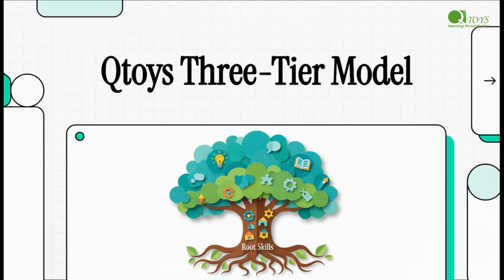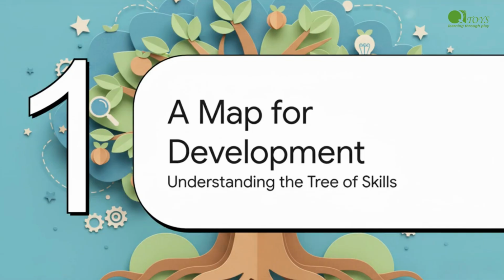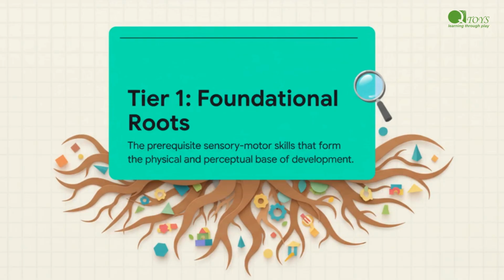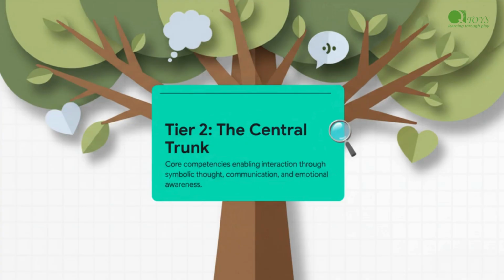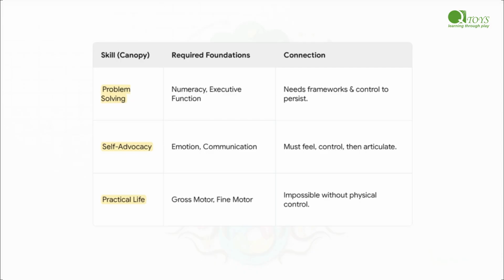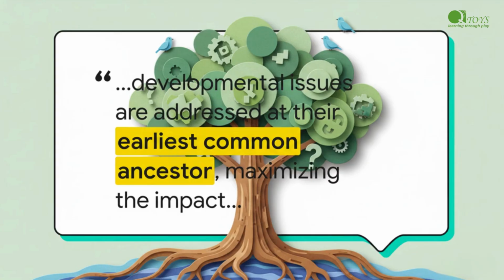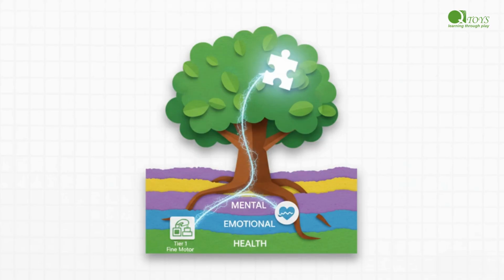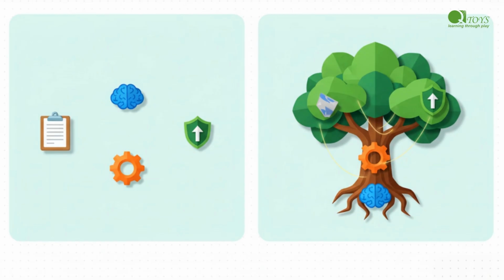Qtoys_Three_Tier_Model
OUR STORIES
Quins Group is a Melbourne-based, Australian owned company which was established in 2005  in St Kilda. For over 15 years Quins Group has been designing and manufacturing Eco friendly products from educational toys, teaching equipment to children’s furniture under the brand name Qtoys. Our products have been distributed  nationally and globally  in countries such as the USA, the UK, Singapore, Taiwan, Israel and the Phillipines.

OUR VISION, MISSION AND VALUE

We believe that children’s mental and physical development should also happen outside of school in a fun, enjoyable way. That’s why our products are designed in a way which allows kids to acquire skills and knowledge in a fun way. Our toys are designed to cover a wide spectrum from motor skills, color recognition  to logical thinking and  practical life skills. We are a strong believer in the importance of  the reasoning and critical thinking and  a self-learning attitude in this modern world full of uncertainty. Our toys also promote environmental awareness for young minds as it connects them to the nature and can provoke a curiosity of all things natural and beautiful.

OUR SAFETY STANDARDS
QToys complies with the highest safety standards for toys. QToys is produced for the Australian market and strictly complies with Australian and New Zealand toy safety standards. Additionally, an increasing range of  QToys’ products also have safety reports for  ASTM and EN 71 standards. This  means these toys have been tested by qualified testing organizations according to the American and European safety standards for toys. Please refer to our certificates page to view these certificates.

OUR PHILOSOPHY ABOUT EARLY LEARNING
The genesis of QToys is rooted in the vision of Dr. Quan Nguyen and Cathy Dang, M.Ed. Our aspiration is for QToys to serve as a play-based method of early childhood education, offering a compelling alternative to formal schooling.

Embedded within our logo, the letter “Q” encapsulates our early learning philosophy. The logo features a seagull embracing the globe, with the sun’s radiant rays shining from behind her wings. Just like a seagull soaring freely, a child’s imagination knows no bounds. Children’s imaginations are potent forces, capable of transporting them to seashores of limitless possibilities! We firmly believe in the power of imagination as a means of learning. By nurturing your child’s creativity, they can embark on a journey of discovery and growth. Learning becomes akin to the sun’s rays, brightening their world and illuminating their future. At QToys, our mission is to assist you in cultivating your child’s imagination.

Over the years, our design team has flourished, comprising artists, teachers, engineers, and industrial designers, all united by a passion for creating toys that facilitate learning through play. Our collective expertise and experiences enable us to seamlessly blend the educational value of toys, the joy of play, and the magic of childhood imagination with high-quality timber design.

At the core of QToys’ products lies their educational value. Each design serves a specific educational function, purposefully designed to foster children’s physical and mental development. Our commitment is to provide toys that not only captivate children’s attention but also empower their growth and development, shaping a brighter and more fulfilled future for every child we touch.

OUR QUALITY
QToys takes immense pride in the exceptionally high-quality finishes of its products, achieved through the remarkable craftsmanship that constitutes eighty percent of our production process. Each item we create is a true work of art, ensuring long-lasting satisfaction for the children who delight in playing with our toys.

The individual handcrafting of every product bestows upon them a distinct and charming appeal. As a result, each toy possesses its own unique look, adding to the overall beauty and special features that set them apart. We firmly believe that the care and attention invested in the crafting of our toys elevate the playtime experience, making QToys’ creations treasured and cherished by children and families alike.

We always put the safety of playing first in designing, developing and making QToys. Over 80% of our toys now use food color dye to ensure the highest safety standards for our little users. All of our toys are either finished with plant based oils ( linseed oil) or beeswax.

90% of QToys’ products are made from natural plantation timber. Our job is to reveal and amplify the beauty of the nature and bring this beauty to life.